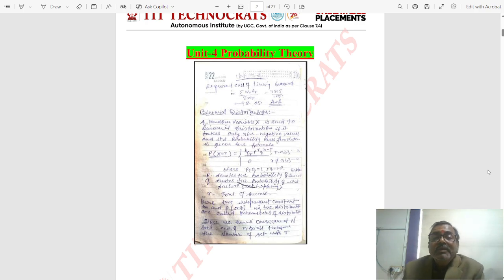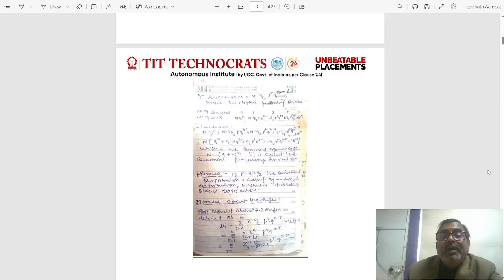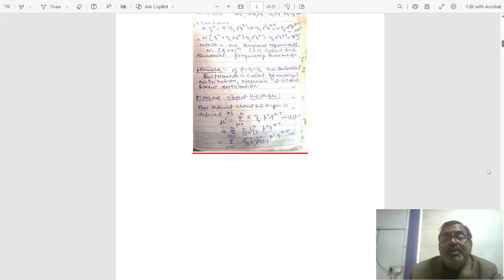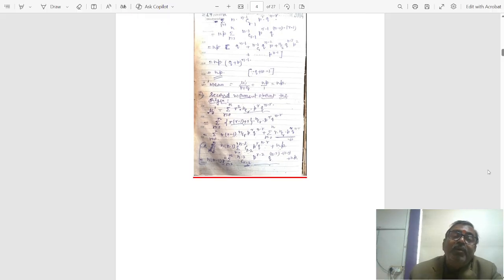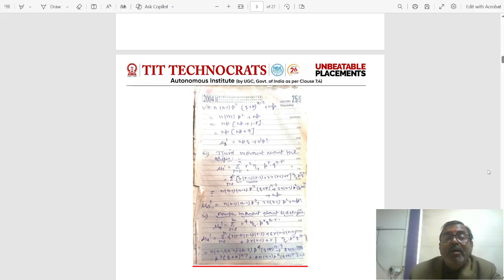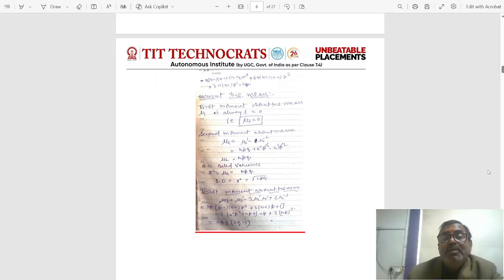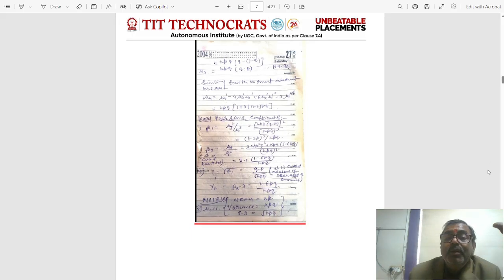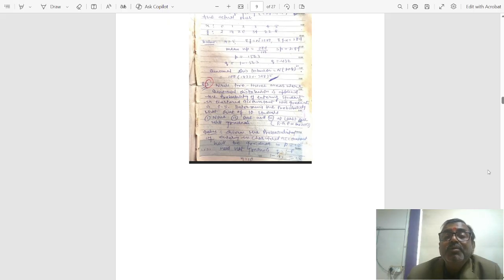UNIT 4 PROBABILITY THEORY PC DIXIT